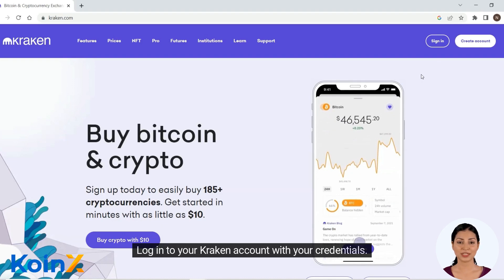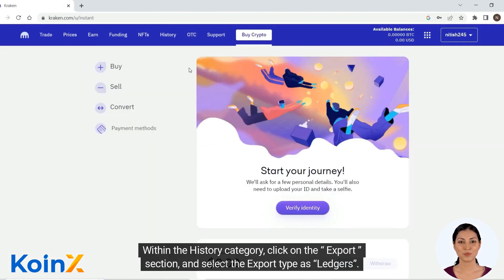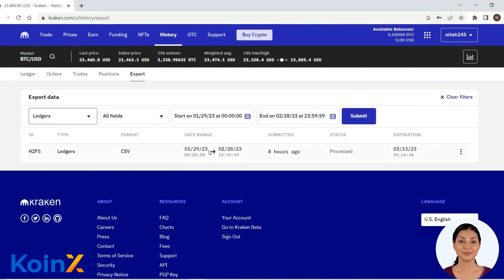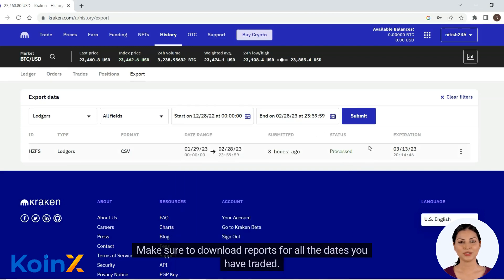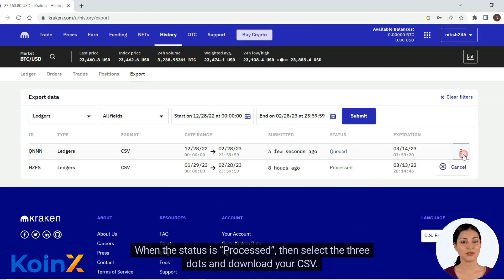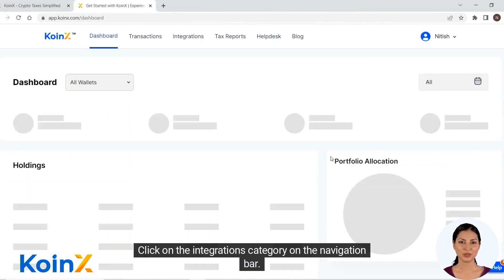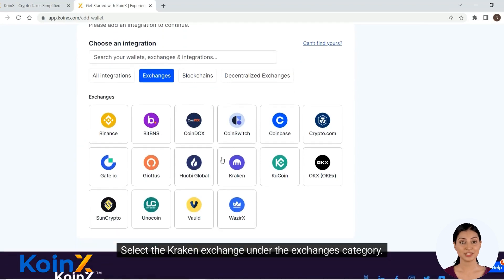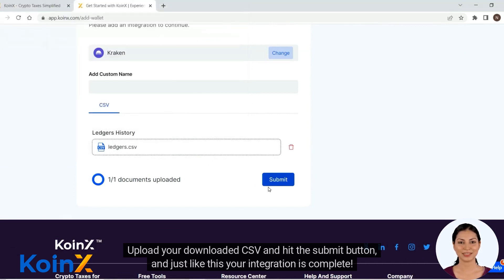How to integrate Kraken Exchange with KoinX | Calculate Crypto Tax Easily | Step By Step Process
Also, check out KoinX to simplify your crypto taxes.

Use code- MARCH50

Looking to integrate Kraken Exchange with KoinX and streamline your crypto tax reporting? In this step-by-step guide, we'll show you exactly how to do it. KoinX is a powerful tax-calculating platform that can help you track and report your crypto transactions with ease. By integrating Kraken Exchange with KoinX, you can automate your tax reporting process and save time and effort.

In this video, we'll walk you through the entire integration process, from setting up your KoinX account to connecting it with Kraken Exchange. We'll cover everything you need to know, including how to import your Kraken Exchange transaction history, how to categorize your transactions, and how to generate accurate tax reports using KoinX.

Whether you're a seasoned crypto investor or just getting started, integrating Kraken Exchange with KoinX can make tax reporting a breeze. Watch this video until the end and follow our step-by-step guide to get started.